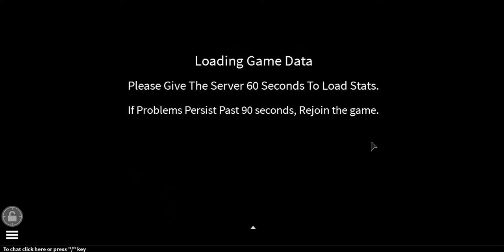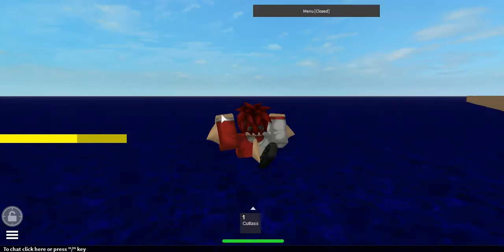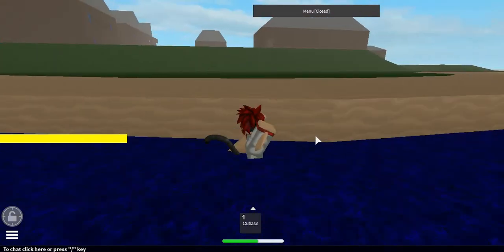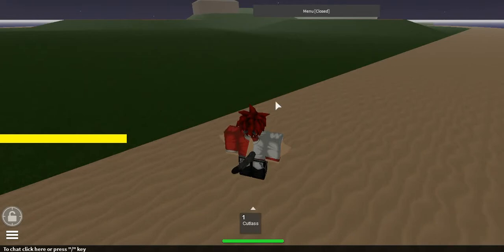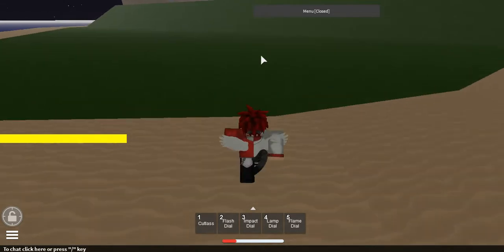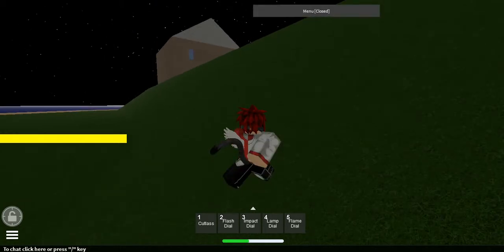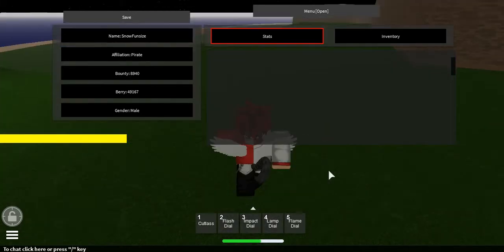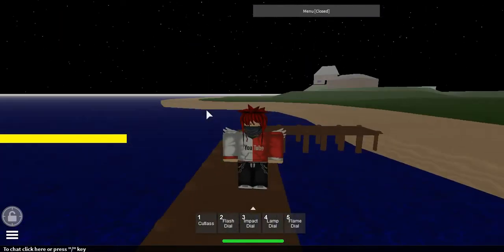OPRD Update #12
So many updates tonight!! xD